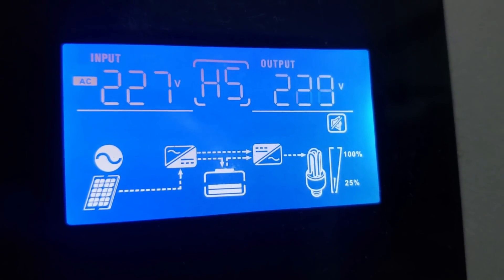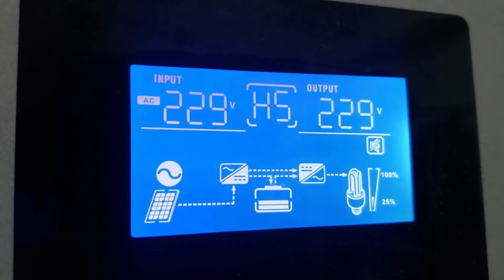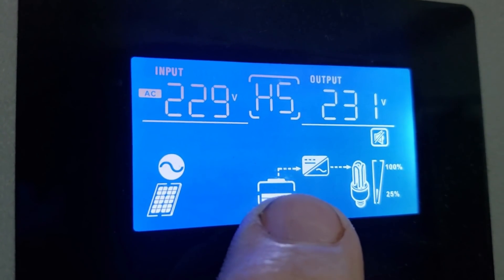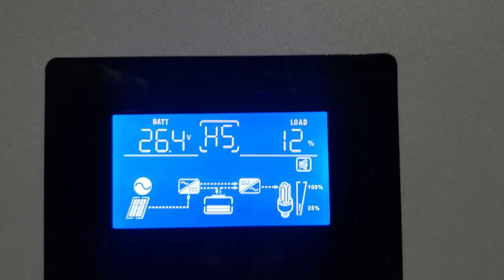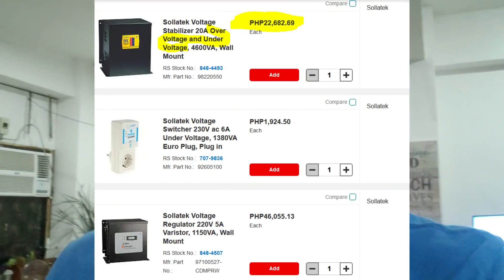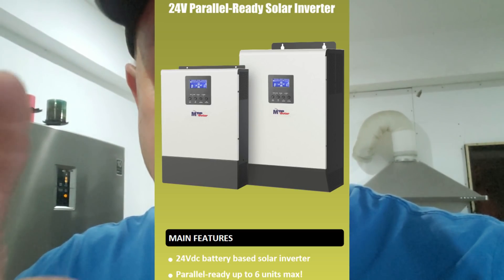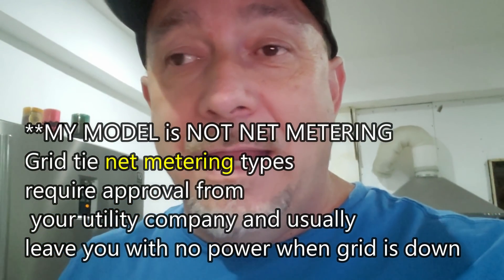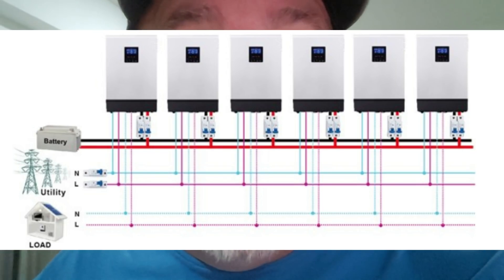Our Solar is more than just POWER SOURCE - Think about these things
By request  here is a solar system update and cost. It is more than just a power source for us. Also I include the cost of the whole system, what I would do different. I share how the system works and the major parts of the "all in one inverter" MPP SOLAR system. Our panel wattage and cost. About how it is expandable. Everything in this video is important facts if your wanting to put together a solar system here in the Philippines or any place really.

MPP SOLAR
Felicity Batteries  ( LiFePo4) Lithium Iron Phosphate